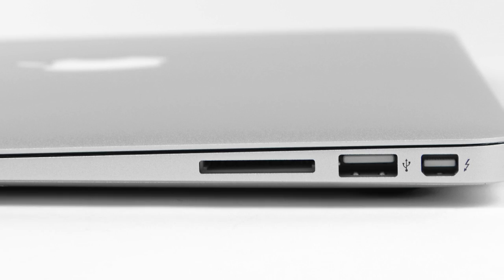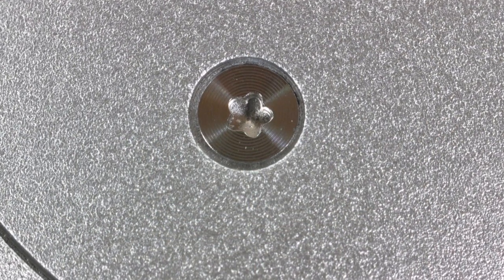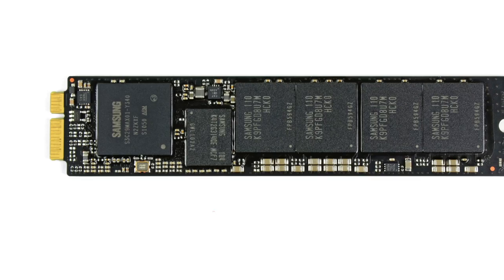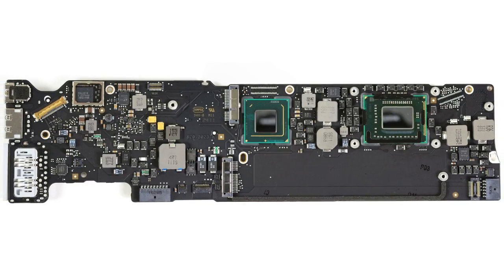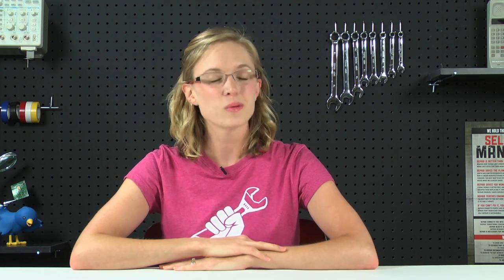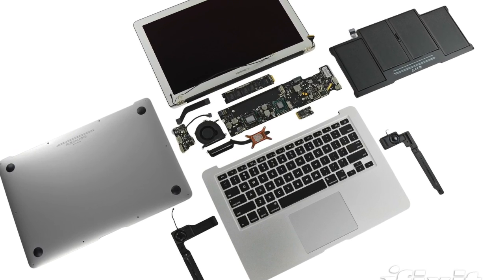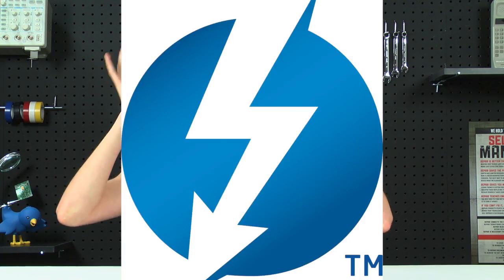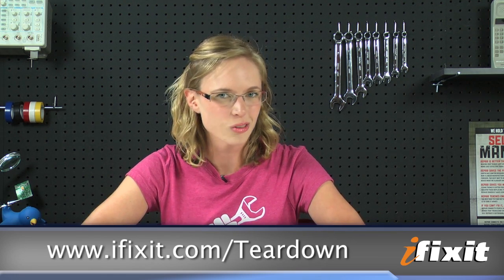MacBook Air 2011 Teardown Round Up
The Apple-fan rumor mill has been running non-stop in anticipation of a revision to the game-changing MacBook Air. Well, finally, after months of speculation, they have arrived. We got our hands on one and promptly tore it down, to reveal its deepest darkest secrets. This video is a roundup of our findings, and includes our post-teardown repairability analysis.

THUNDERBOLLLLT!